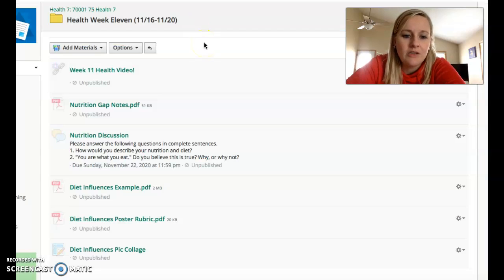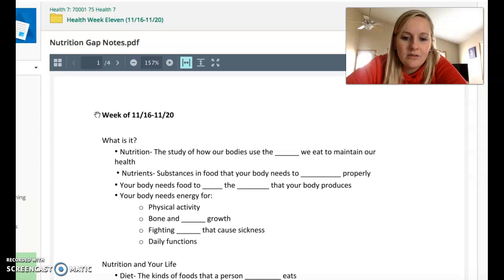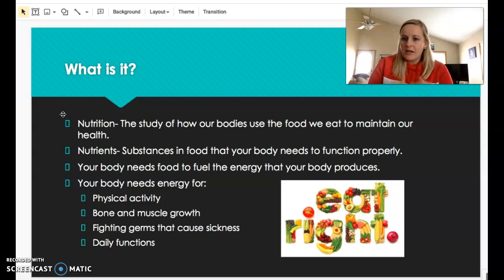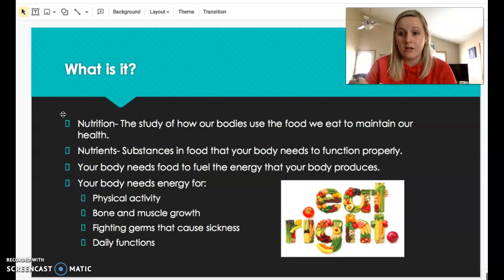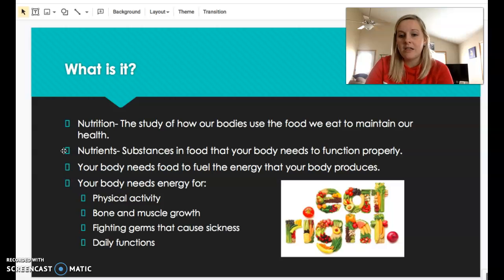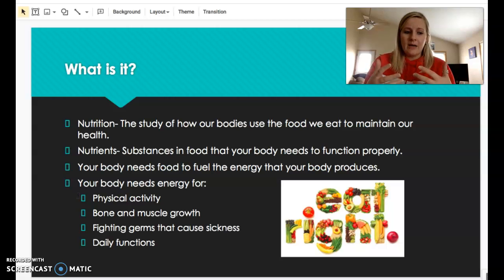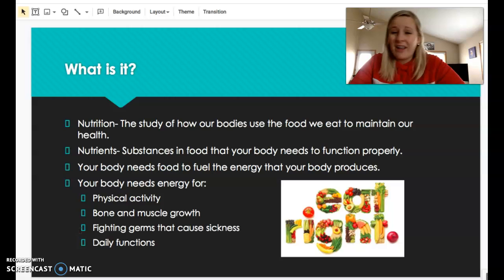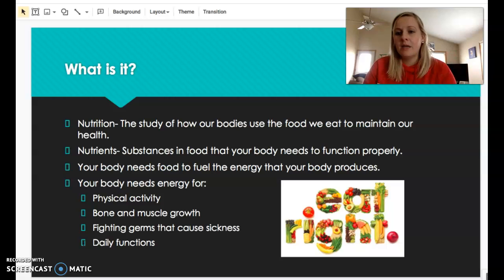Week 11 Part One!